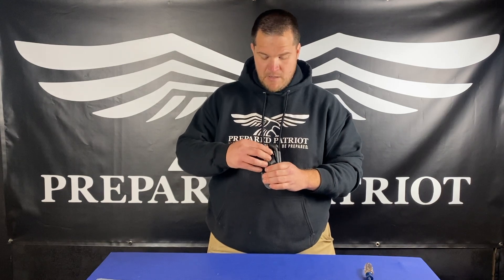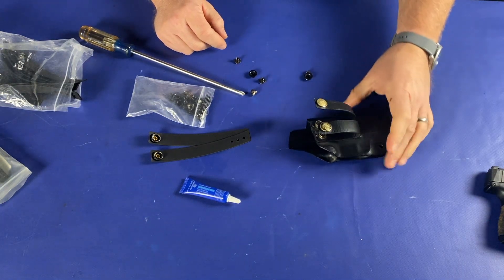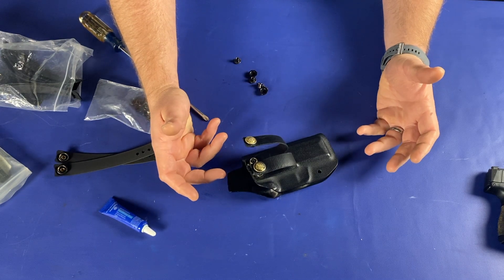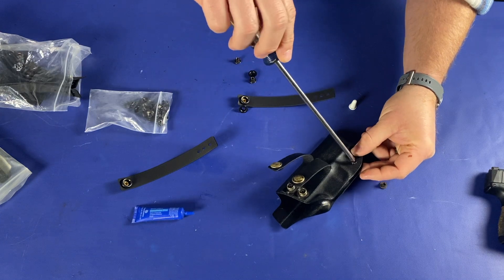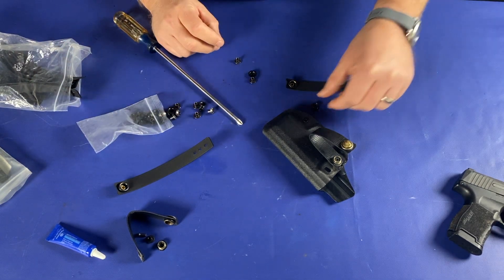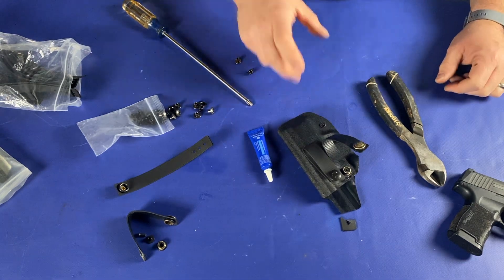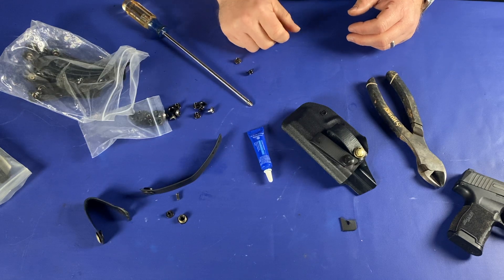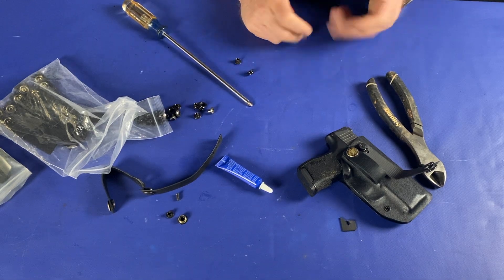Holster Maintenance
Here is a fun video of maintenance of your holsters. They DO require service from time to time. If your looking for a holster of high quality, we recommend greenforcetactical.com. There are no better holsters or people in our book. Also, watch till the end to see more bloopers from Eagle 2.